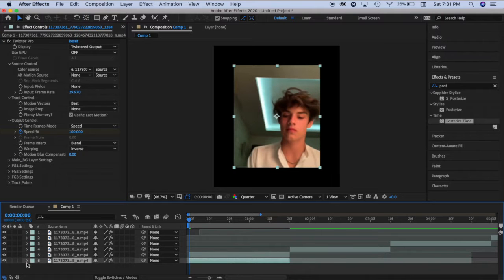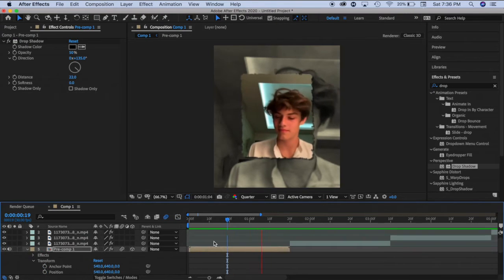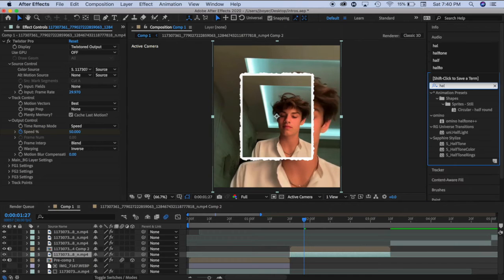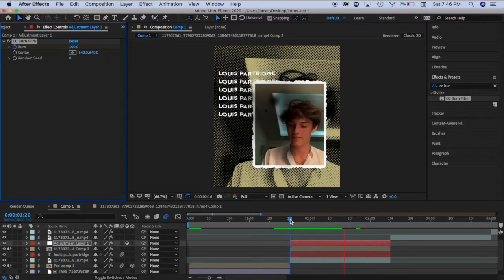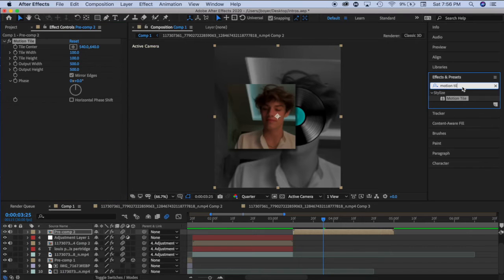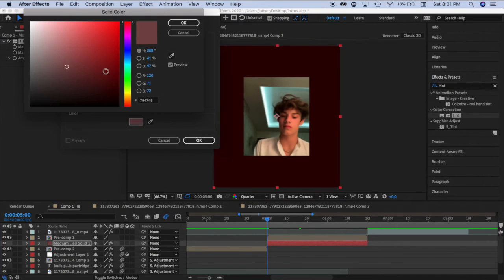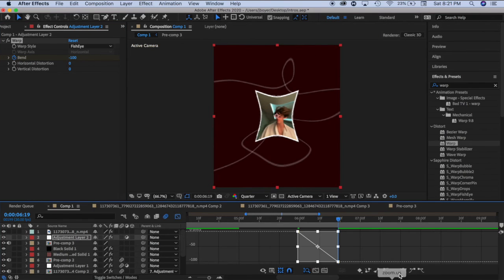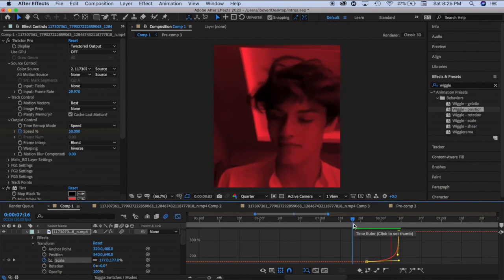5 CREATIVE INTRO IDEAS FOR EDITS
PLS READ

in this video, I show you some intros for edits and how to make them!
TIMESTAMPS
intro 1: 0:13 , intro 2:  2:06 , intro 3: 4:40 ,  intro 4:  6:10 ,  intro 5: 8:23

4th intro rm: adorxfv on ig
audio: audrvn on Soundcloud